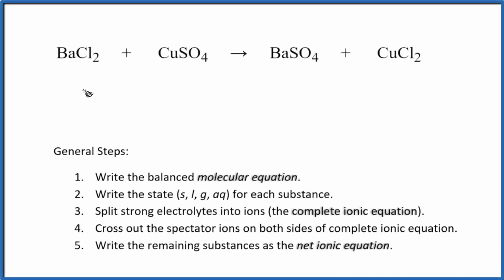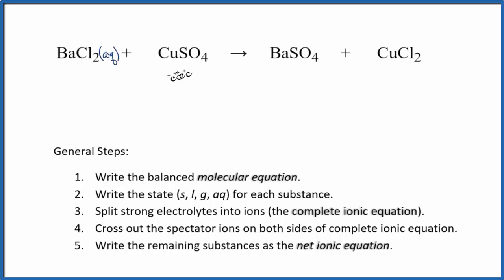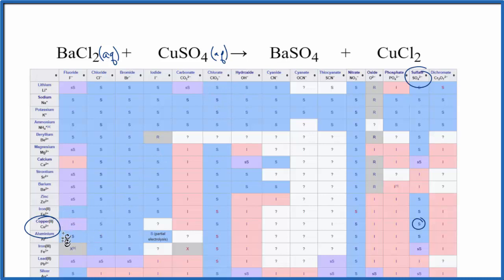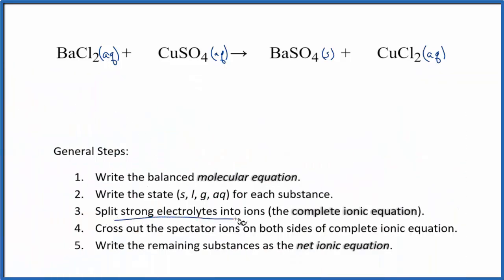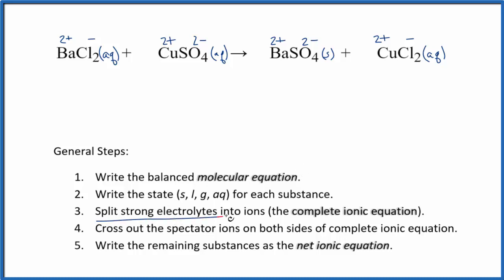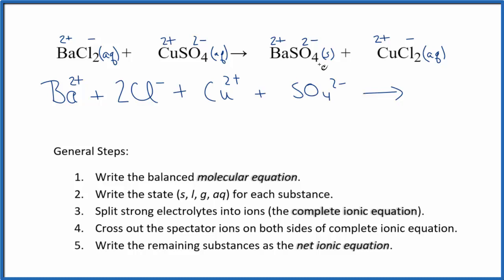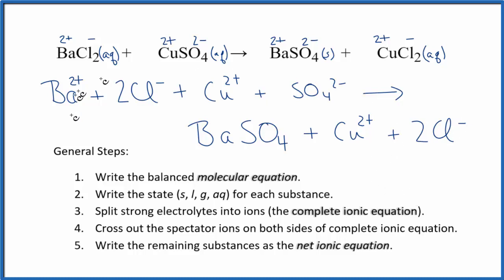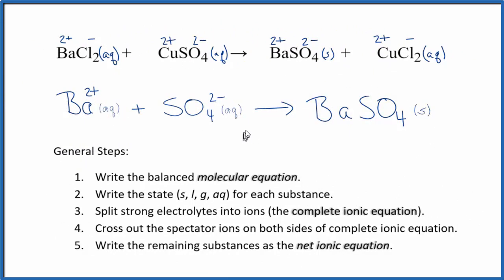How to Write the Net Ionic Equation for BaCl2 + CuSO4 = BaSO4 + CuCl2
There are three main steps for writing the net ionic equation for BaCl2 + CuSO4 = BaSO4 + CuCl2 (Barium chloride + Copper (II) sulfate). First, we balance the molecular equation.

Important Skills

More Practice

General Steps:

1. Write the balanced molecular equation.
2. Write the state (s, l, g, aq) for each substance.
3. Split soluble compounds into ions (the complete ionic equation).
4. Cross out the spectator ions on both sides of complete ionic equation.
5. Write the remaining substances as the net ionic equation.